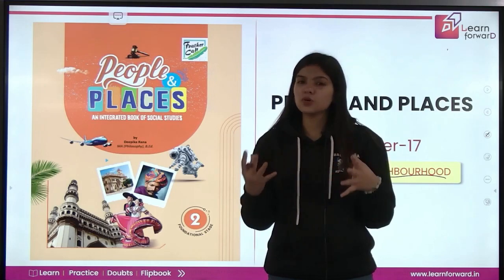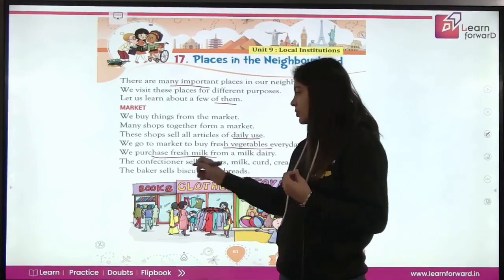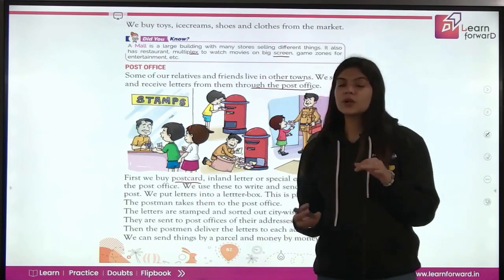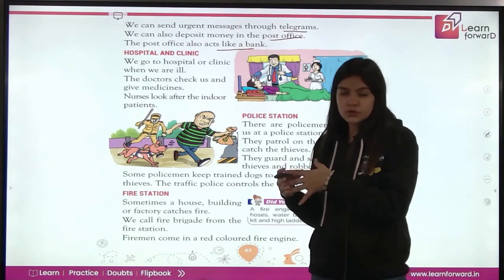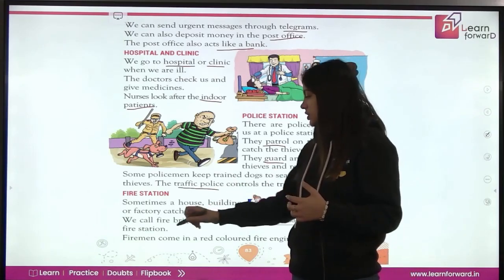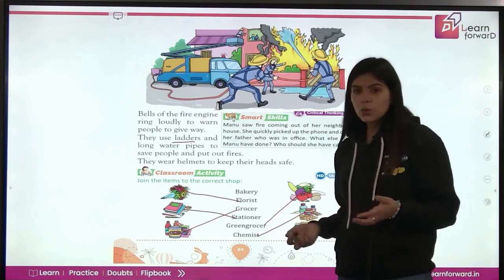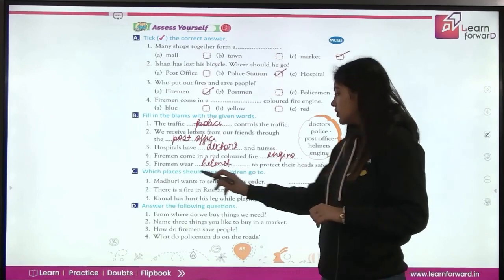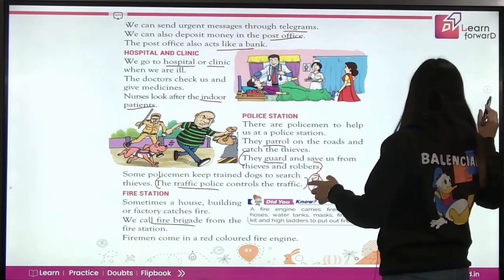LEARN FORWARD | FEATHER CAP | PEOPLE & PLACES-2 | CHAPTER-17 | PLACES IN THE NEIGHBOURHOOD